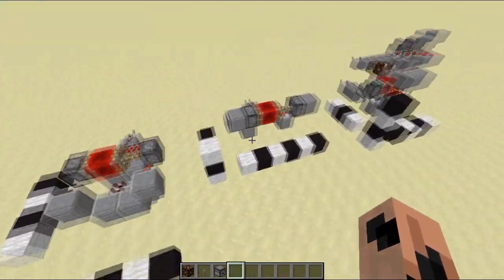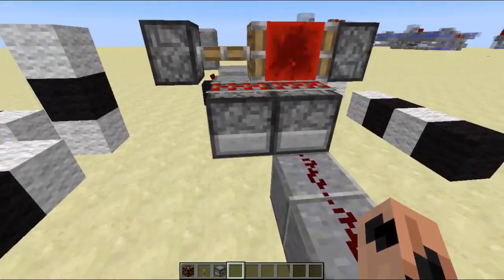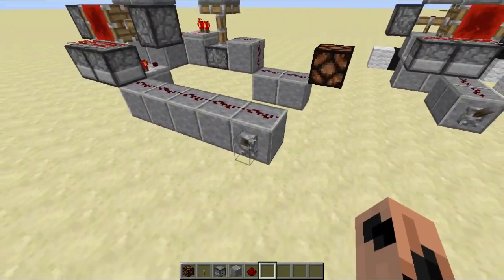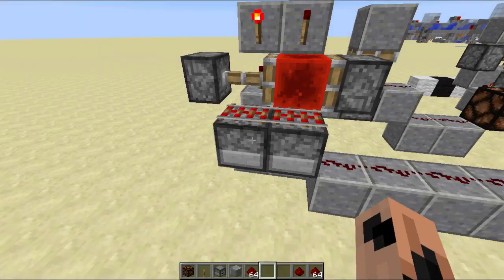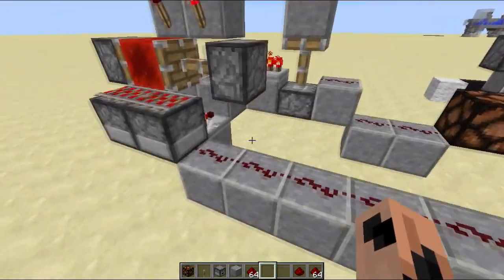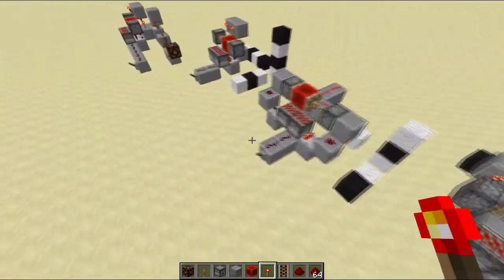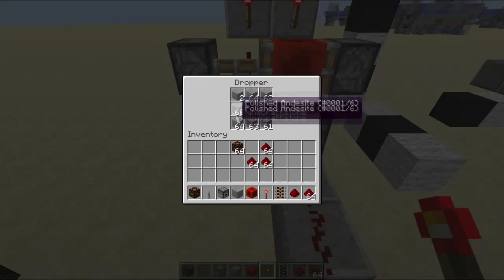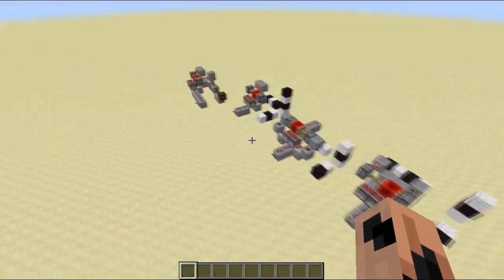Minecraft - Survival Redstone: Fast reset counter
A short redstone tutorial video showing how to make a simple dropper counter in 1.8 that can quickly reset itself to start counting again. Enjoy.